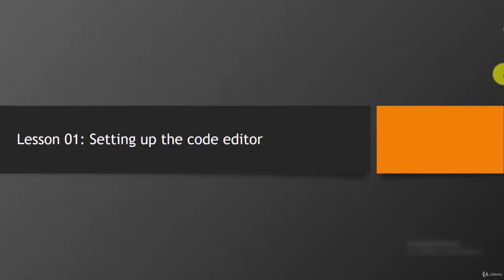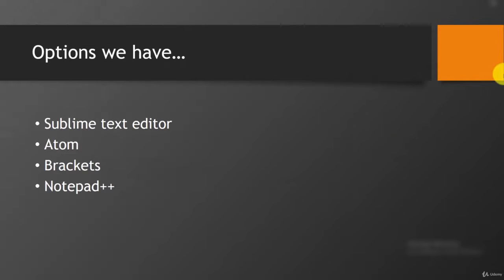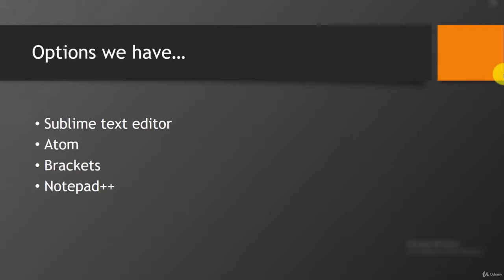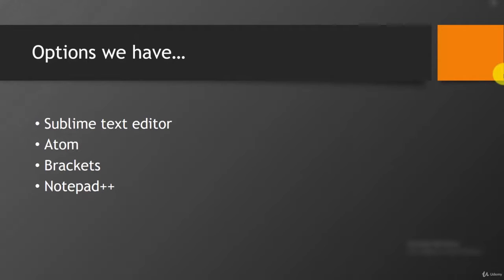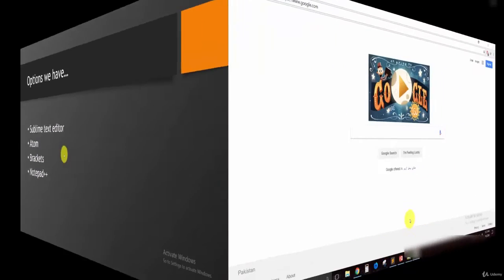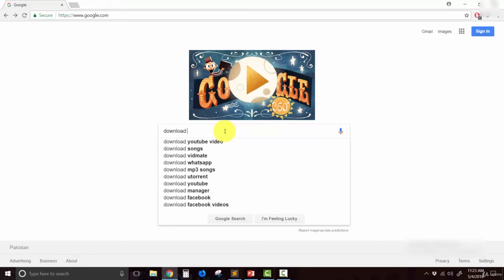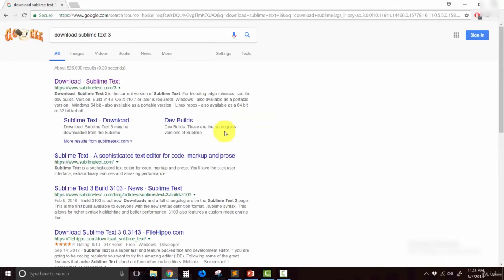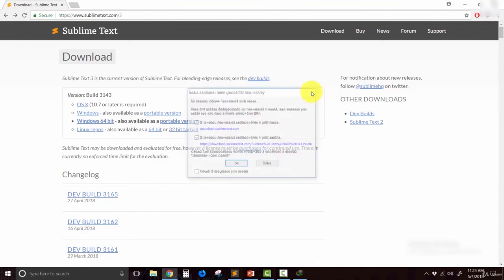Build an Incredible Website using HTML, CSS & Bootstrap : Choose your code editor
Build an Incredible Website using HTML, CSS & Bootstrap
Boost your web development skills by Building a modern responsive website using just HTML, CSS and Bootstrap.